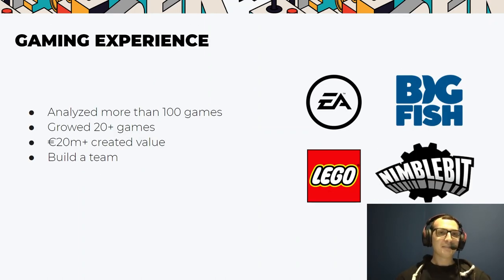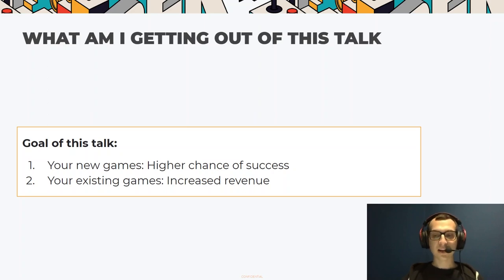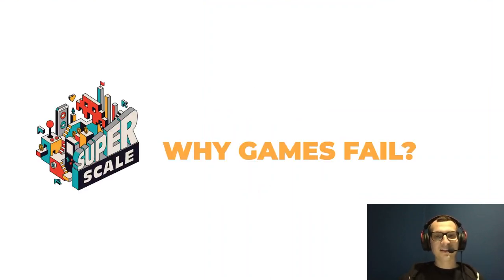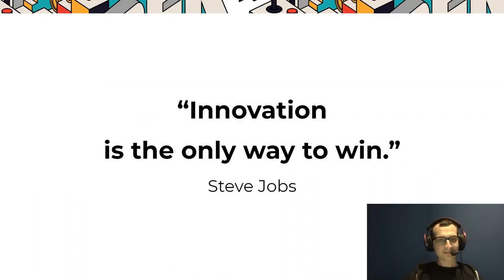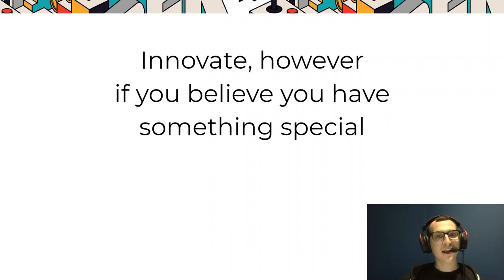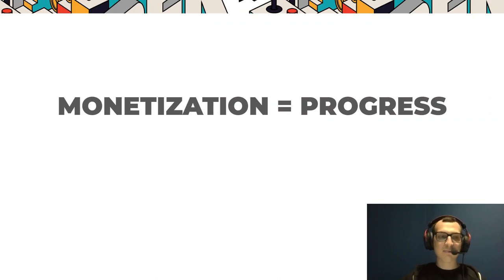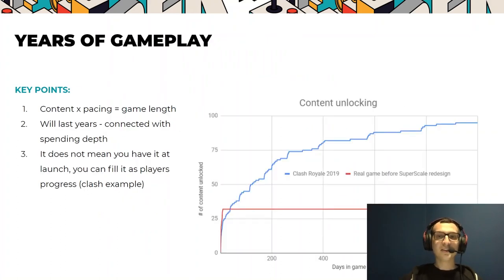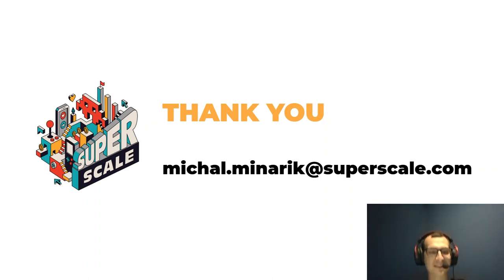Why Games Fail: F2P Game Design & Monetization Learnings (Game Days 2021)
Throughout my career I have deconstructed dozens of failed as well as dozens of successful F2P mobile games. The ﬁndings are something that I am using daily in my professional life to optimize and grow games. This talk summarizes the ﬁndings and explains what are the most important aspects of Game and Monetization design in relation to overall game success. Each point I will support with case study / market examples.

Michal Minárik (SK)
Michal has 6 years experience Monetizing Mobile Apps and Games, has worked on projects with more than 300M downloads. Currently working as Head of Monetization & Game Design at SuperScale serving multiple studios around the globe including Electronic Arts (USA), StarStable (SE) and NimbleBit (USA). Head of Monetization & Game Design.